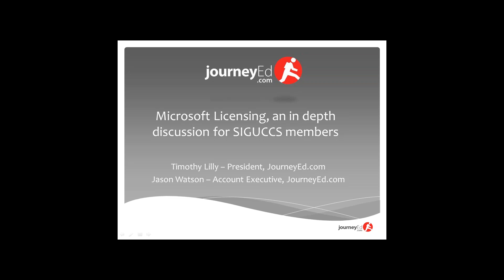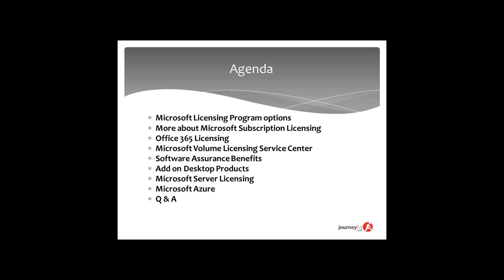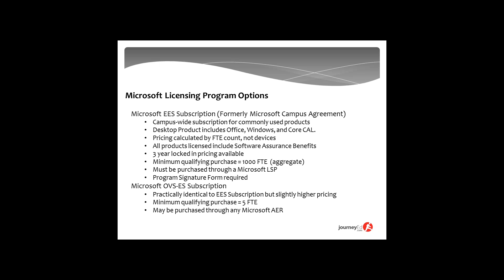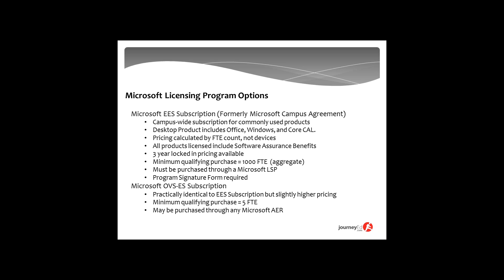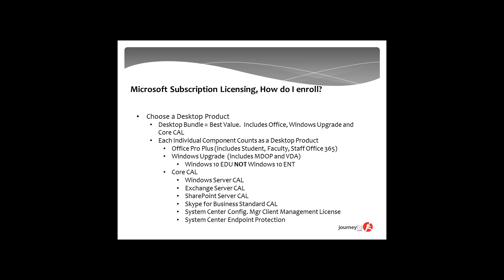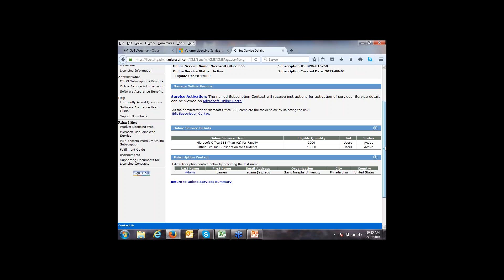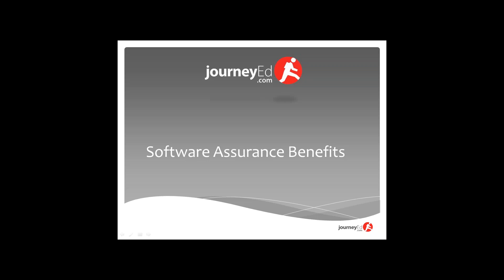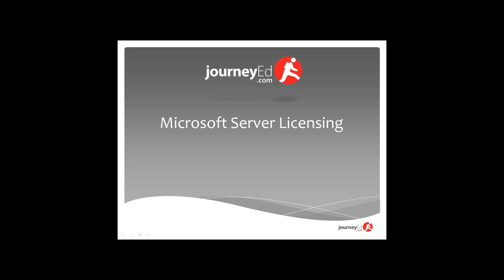SIGUCCS Webinar: Microsoft Licensing in Higher Education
This webinar covers all aspects of Microsoft licensing in Higher Education with a focus on Microsoft’s subscription licensing options. Topics covered include but are not limited to the following: How to enroll in Microsoft Subscription based programs (OVS-ES and EES), Components of Microsoft Desktop Bundle, Software Assurance Benefits, Microsoft Server Licensing, How Virtualization is applied to Microsoft licensing, Office 365 plans, Microsoft Azure Monthly Commitment sku + overage calculation, and Three year term vs one year term.

This webinar was hosted by Tim Lilly, President JourneyEd.com Inc and Jason Watson, Account Executive, JourneyEd.com Inc. and available to SIGUCCS members.

Tim has served as President of JourneyEd since 2013. Prior that, he served as a software licensing expert for academic institutions in both K-12 and Higher Education. He has academic software licensing certifications with Adobe, Microsoft, and VMware. Jason Watson has been with JourneyEd.com since November 2012. Before coming to JourneyEd, Jason was a Preload Manager at United Parcel Service for 12 years. Since coming to JourneyEd he has taken great pride in offering his clients great service with cost reducing results.